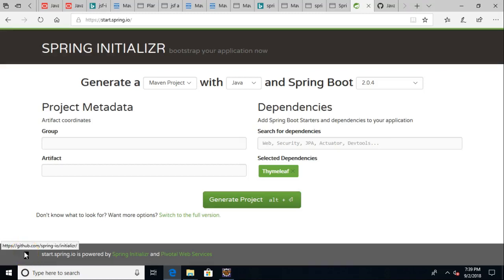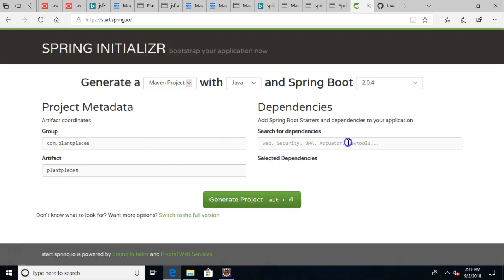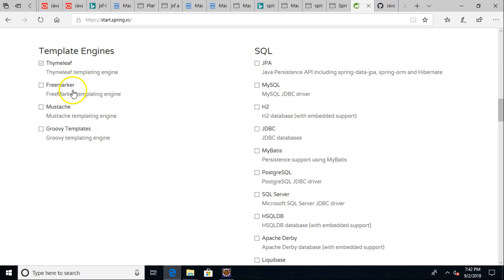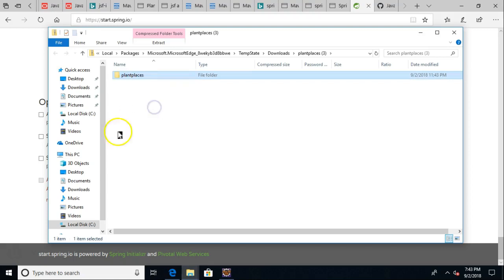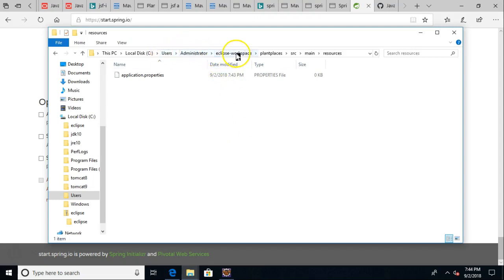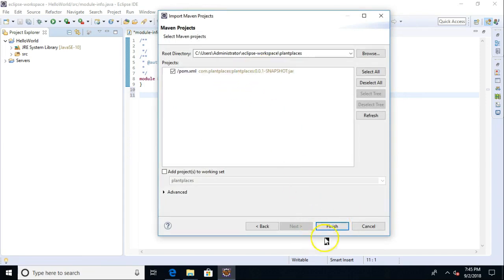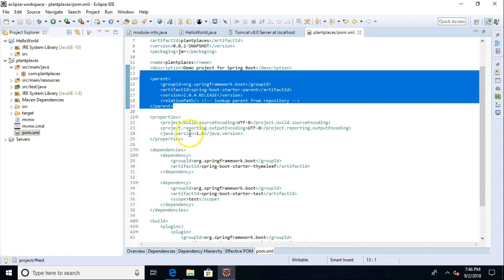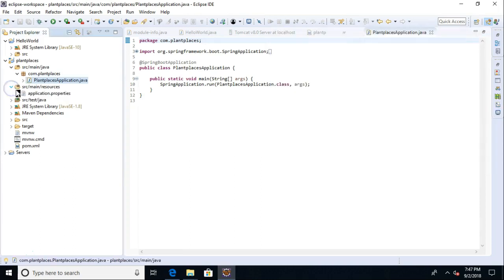Use Initializr to create a Spring Boot project with Eclipse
Use Spring Initializr (start.spring.io) to start a Spring Boot project, and import it into an Eclipse Photon IDE